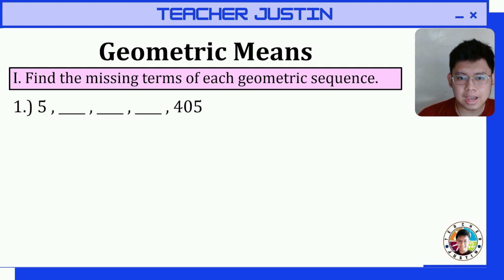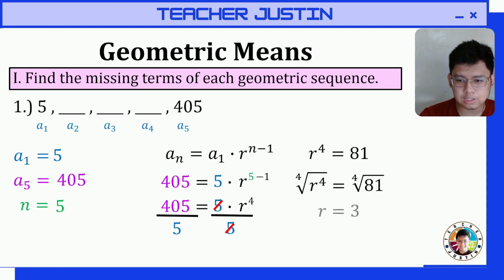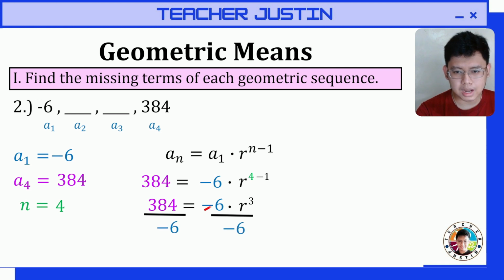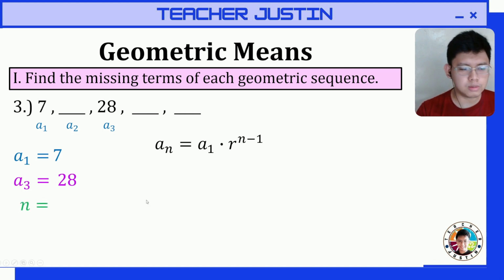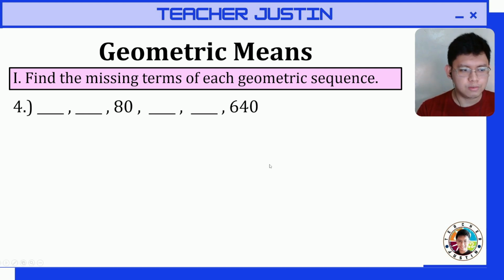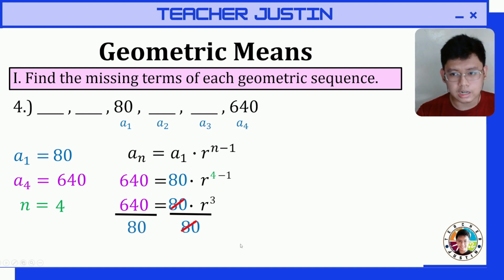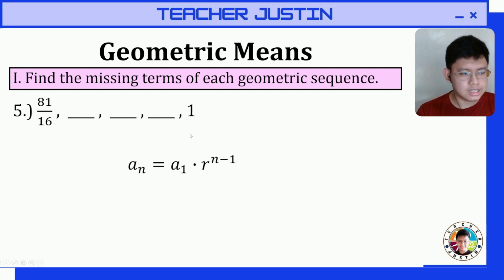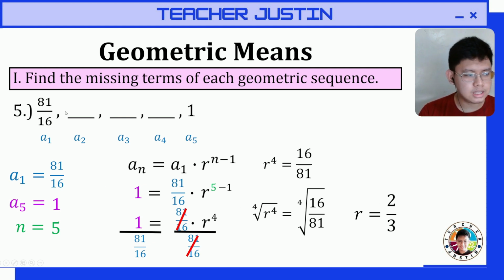Geometric Means [Example 1-5]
In this video, I will teach you how to find the geometric means.